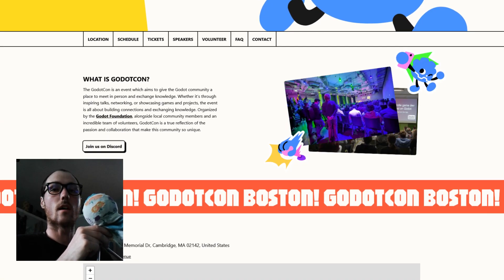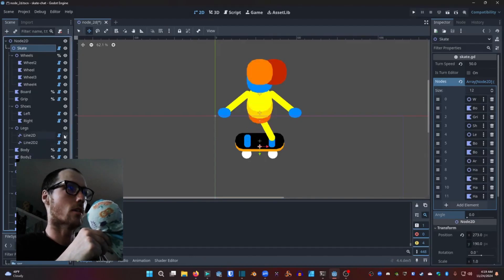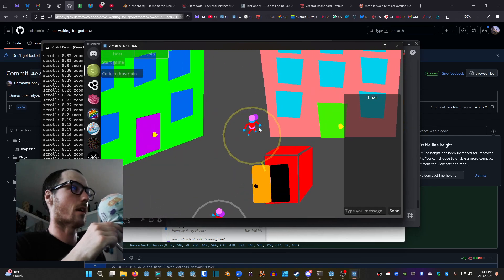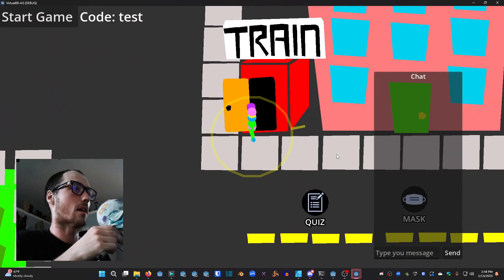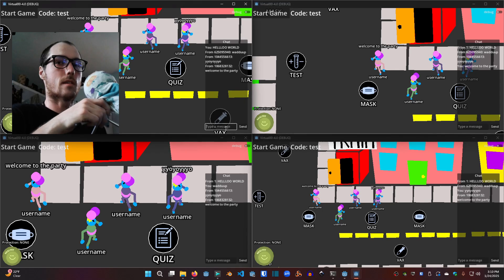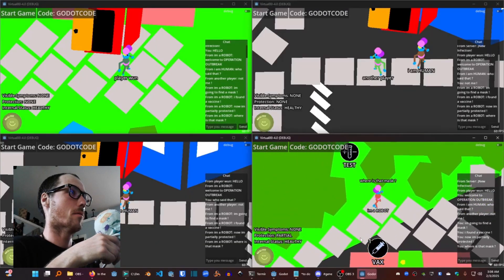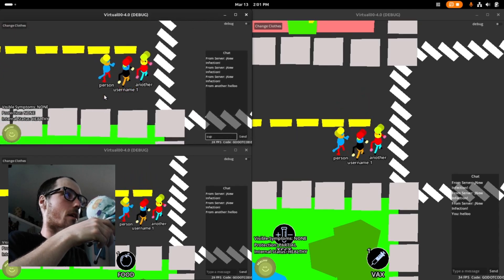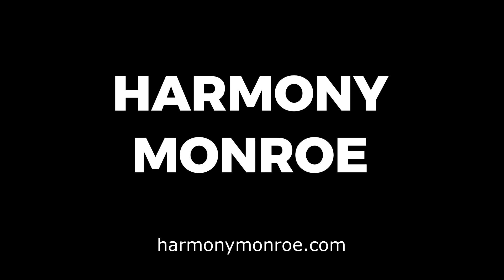My GodotCon Boston Presentation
Sorry I wasn't there in person !